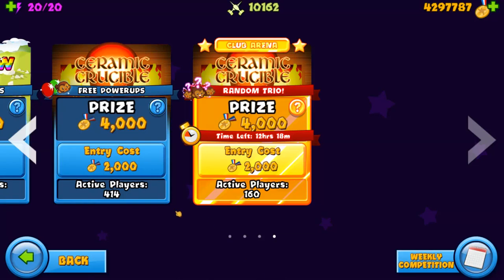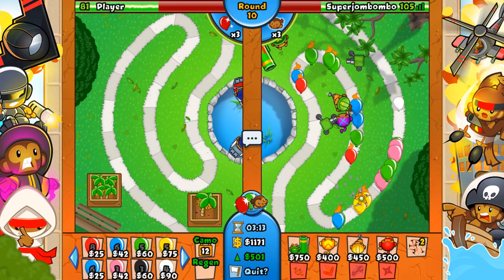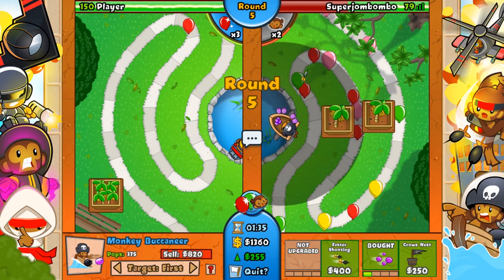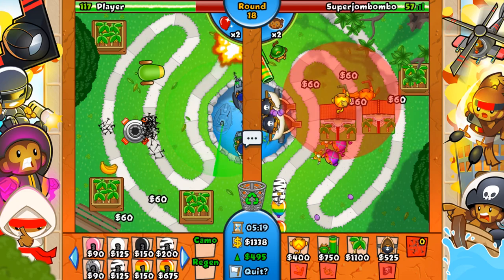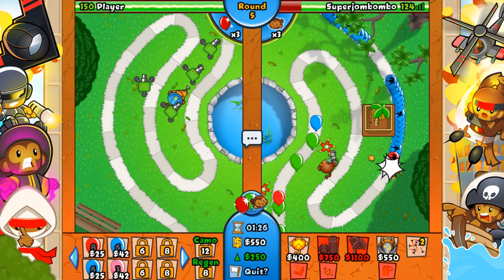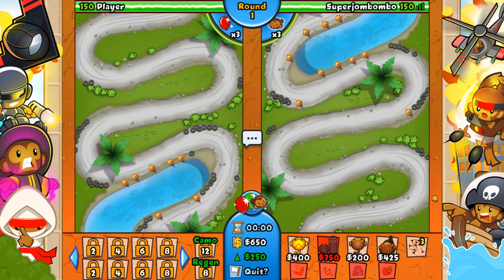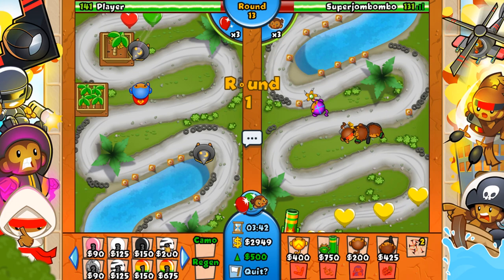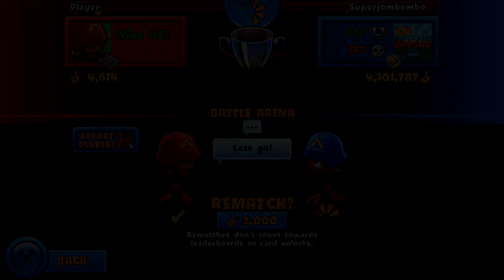CRAZY Combo - Mortar Boomerang - Bloons TD Battles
Welcome to Bloons TD Battles. An intense, strategic, and super fun game. This strategy game pushes your wits and reflexes to the limit. Keeping you on the edge of your seat until you eventually achieve victory! Fight your way to the top of the leaderboard by betting tons of medallions on high level arena gameplay. Play late game for the highest round ever!